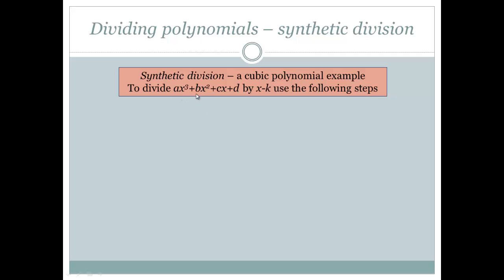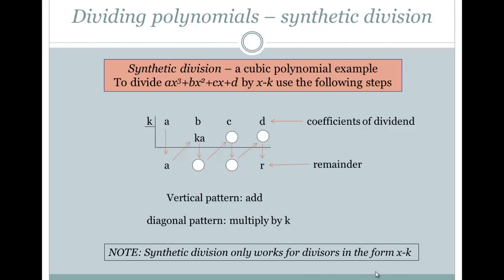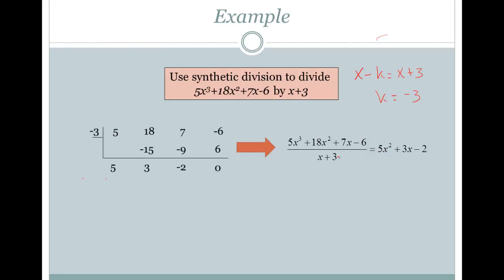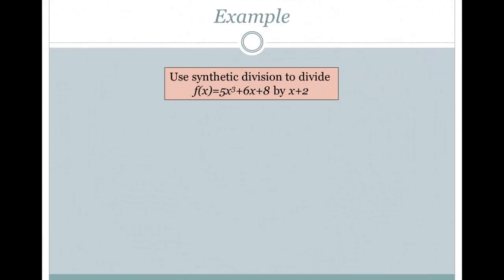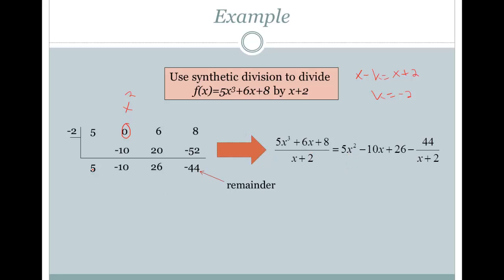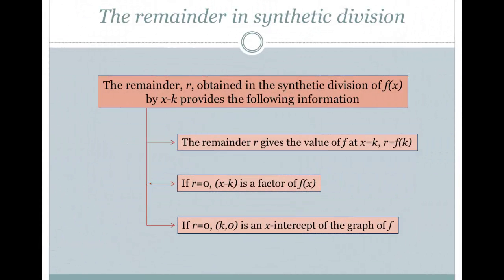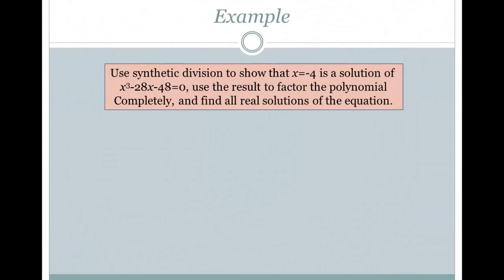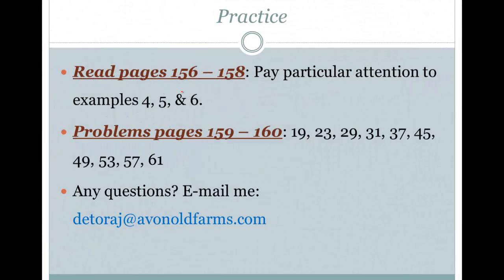Synthetic Division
Introduction to synthetic division